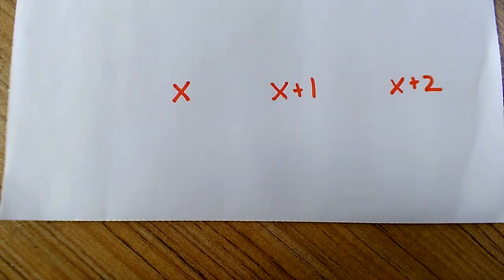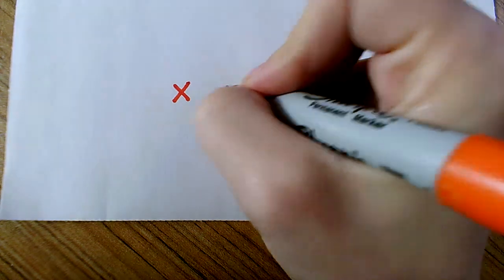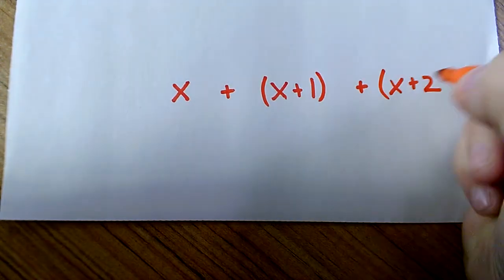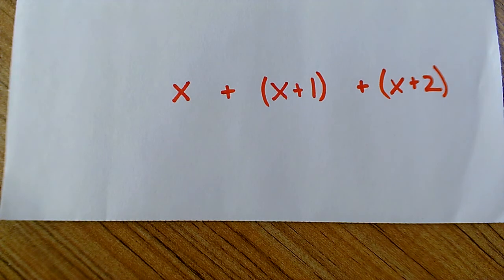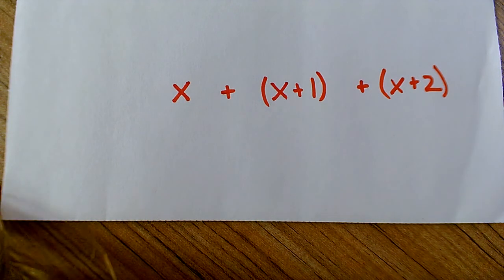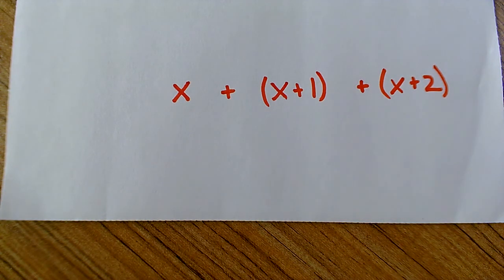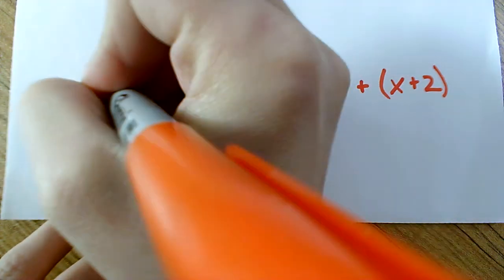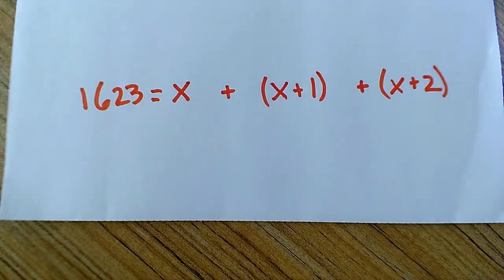8th Grade Module 4 Lesson 1 (Eureka Math) Problem 3